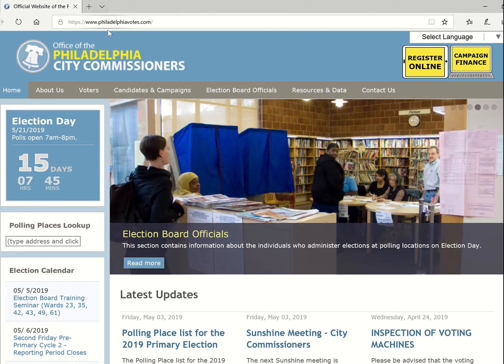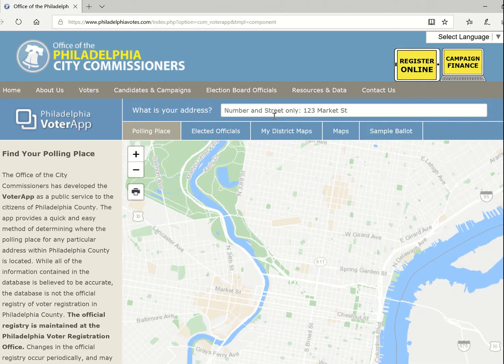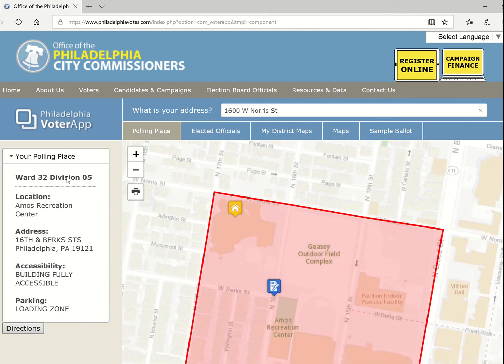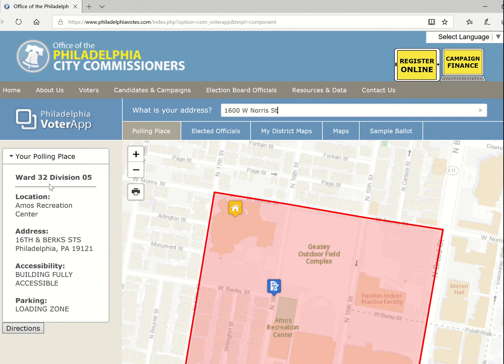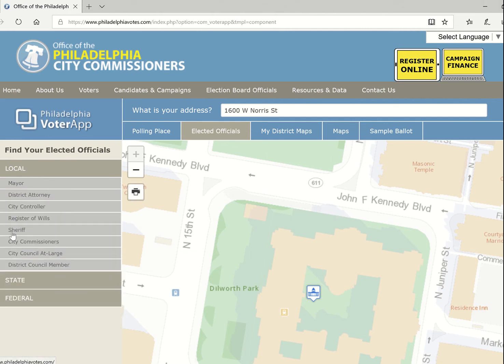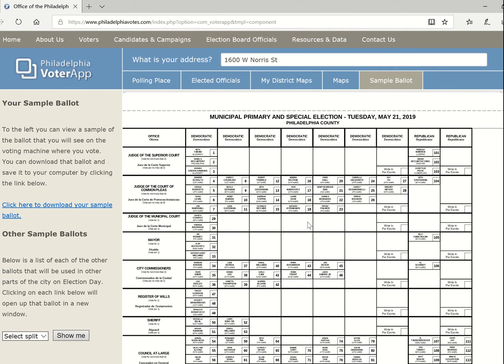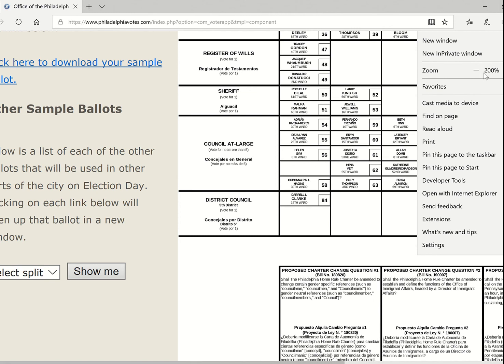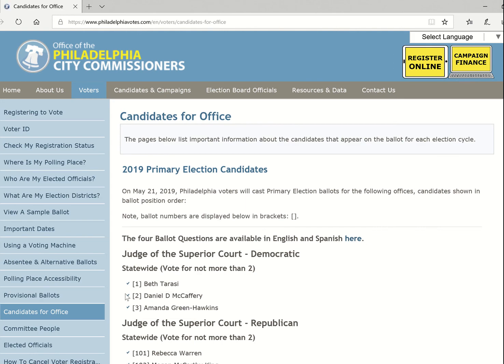Finding Your Polling Place and Sample Ballot